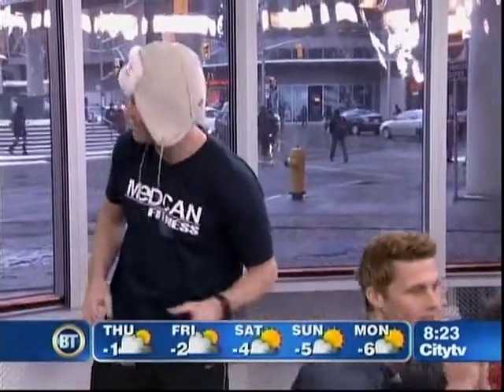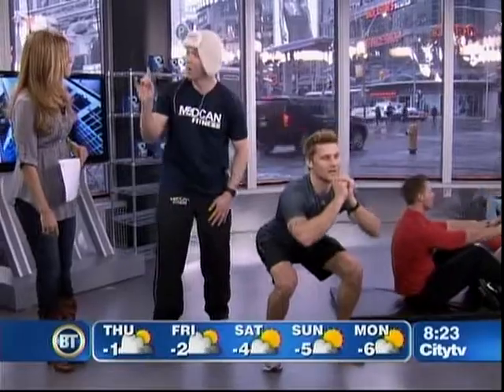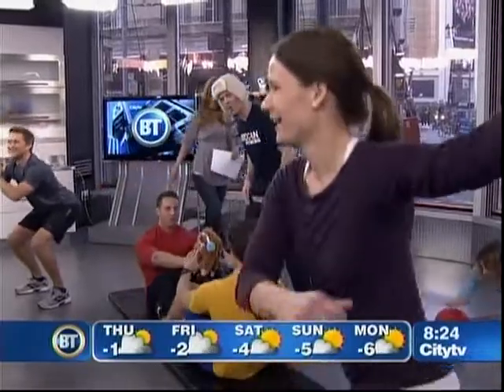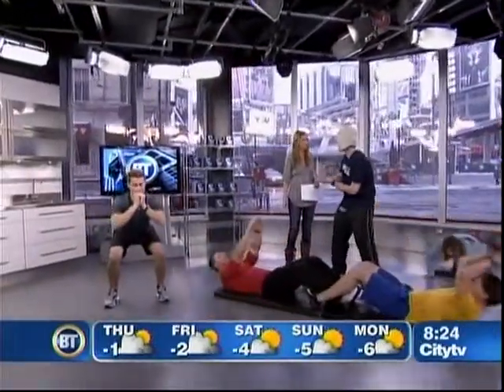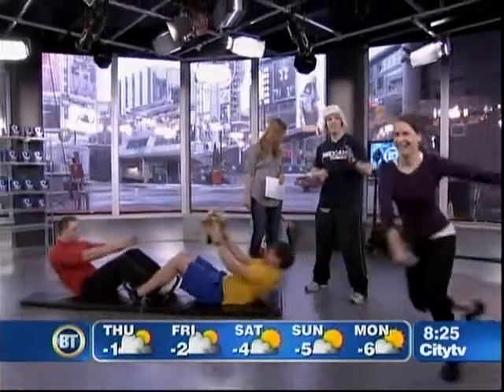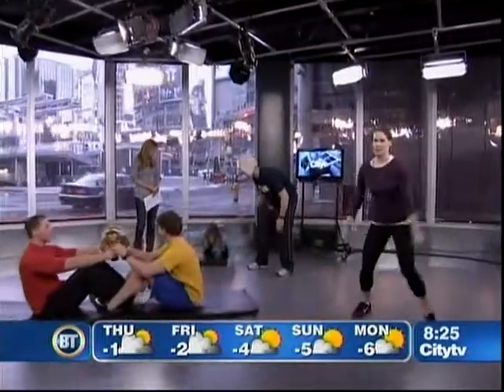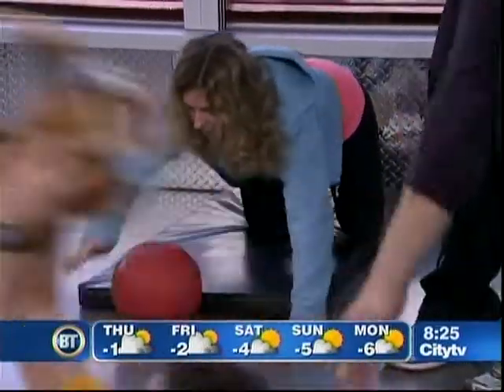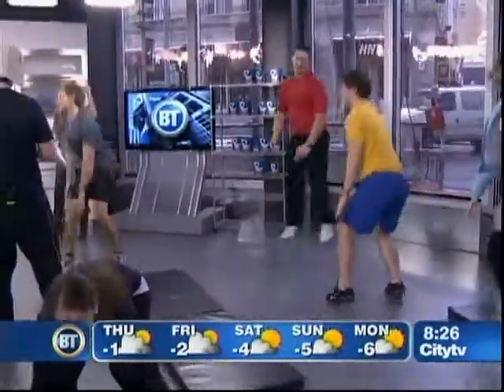"Best Olympic Exercises to Burn Fat" - Breakfast Television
Fitness Expert Brendan J. Fox shows the best Olympic themed exercises to burn fat, lose weight and get fit.